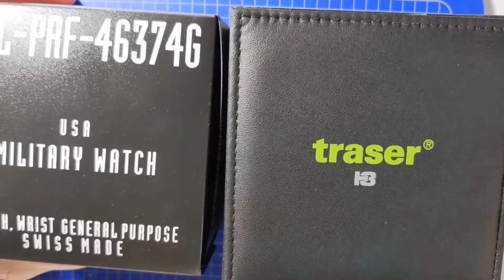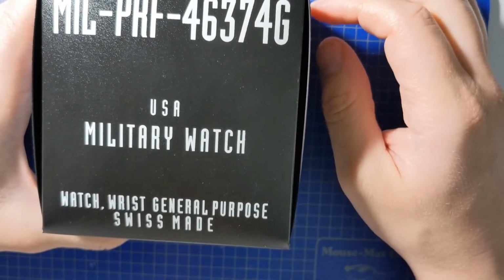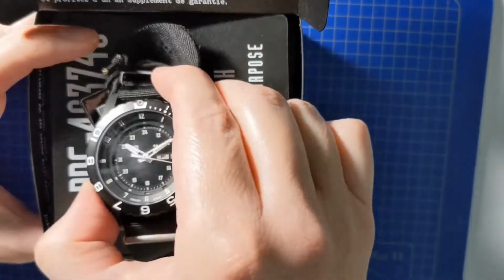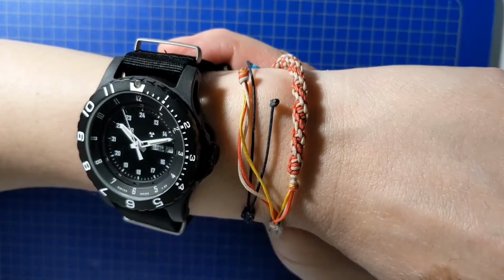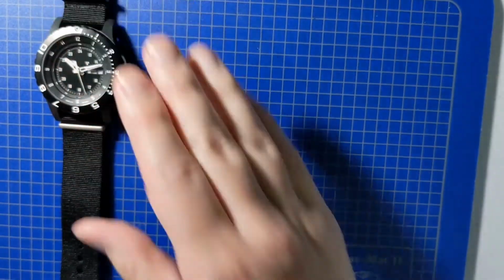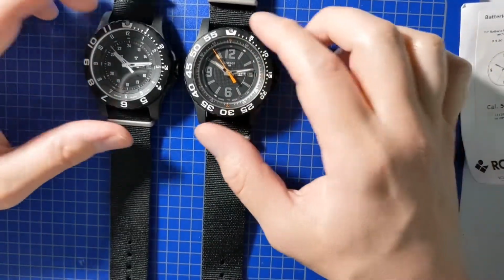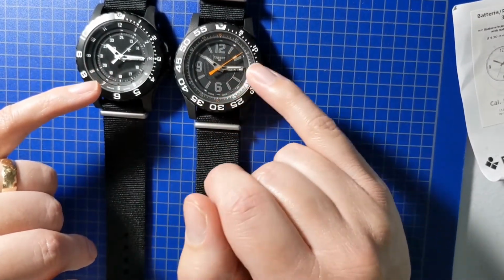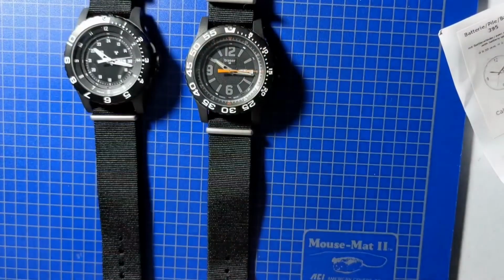Traser Tritium Watches, P6600 and P66 Extreme Sport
First impressions of Traser P6600 and P66 Extreme Sport watches.  Comparison of the P66 watches and why one might choose one over the other.  These are fine tactical or military watches and great for rugged conditions where a diver or luxury watch shouldn't be worn.

P6600 for sale: